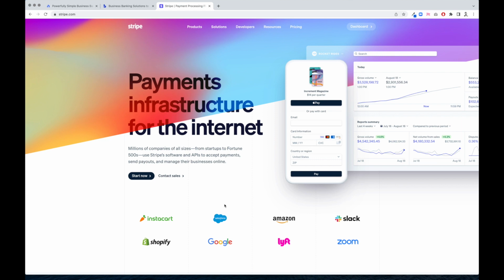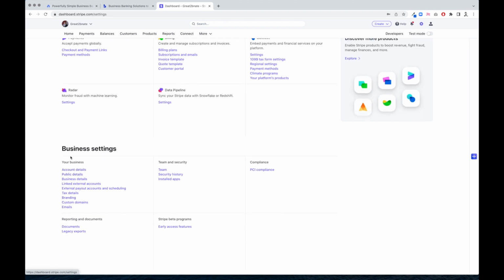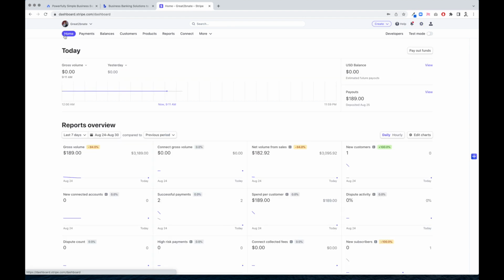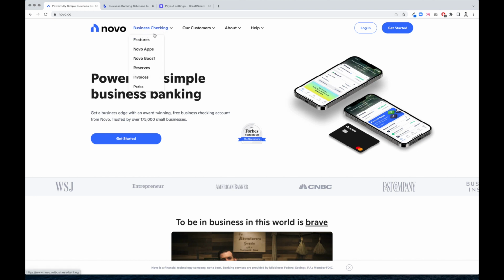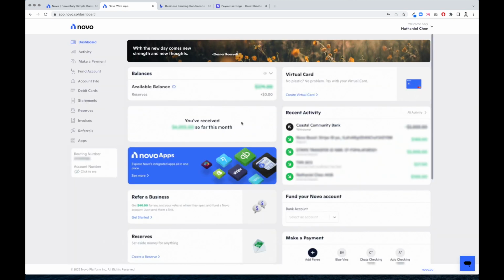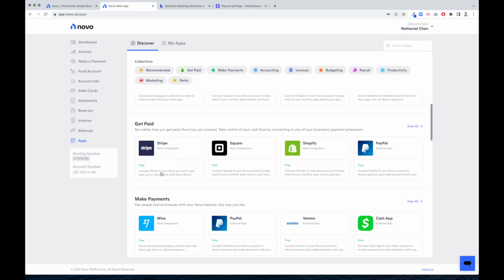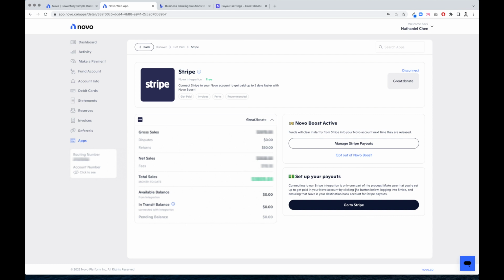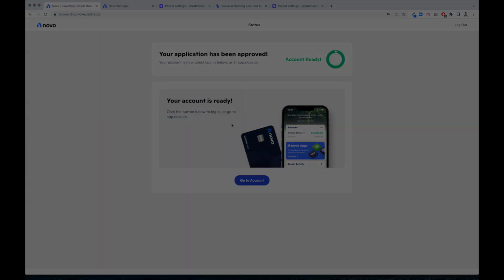How to Connect Stripe to Bank Novo and Get Paid!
Over the past few weeks we've been setting up the infrastructure for your startup business to bootstrap its way to viability. In this episode we finalize, what really puts that cherry on top of your whip cream, banking! Right now, for a limited time, Bank Novo and Stripe have partnered to have zero fee banking. This is especially significant for those of us just starting out! In this video, we integrate your Stripe account with Bank Novo, so you can feel at ease knowing you can accept your funds. Welcome to entrepreneurship UXPRENEUR!